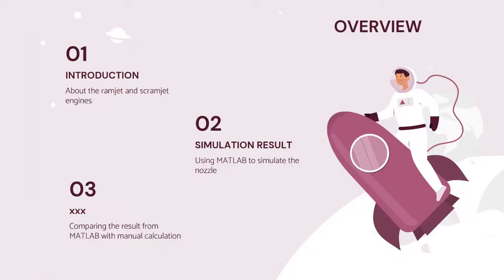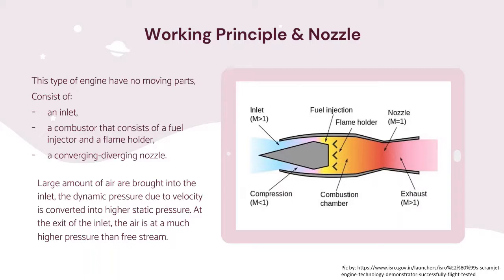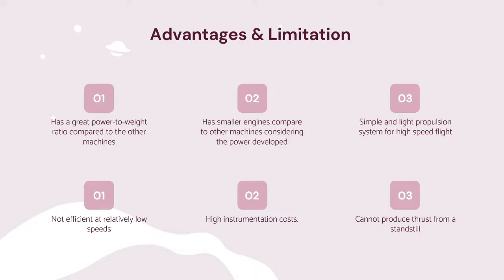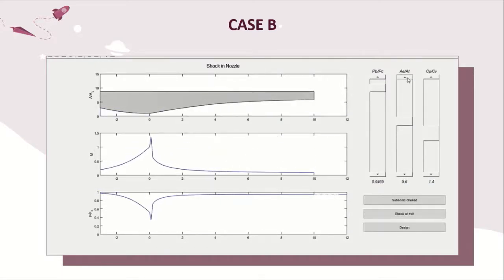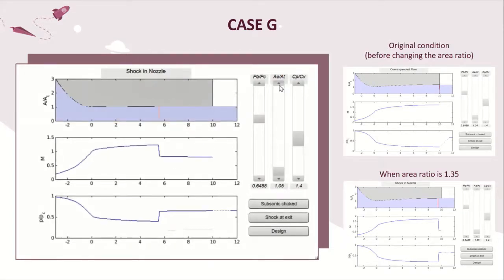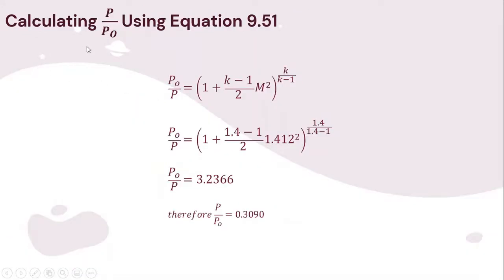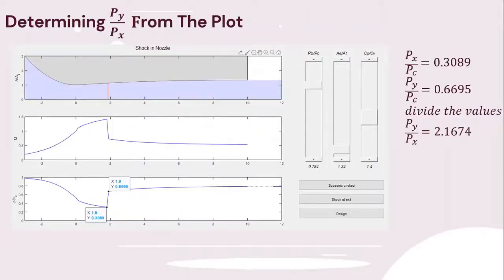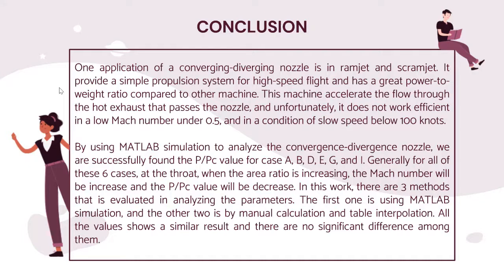Intermediate Thermo: Ramjet and Scramjet Engine Analysis using MATLAB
This is the video for Project 3 Intermediate Thermodynamics. We made this video in a group consisting of three extraordinary people: Desinta Dewi, Dara Ginanti, and Putri Angelica.